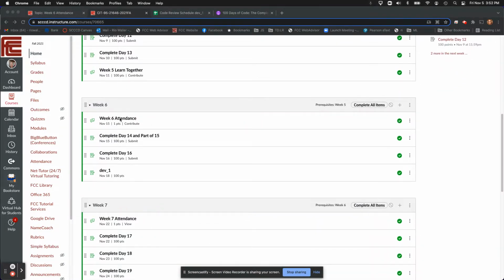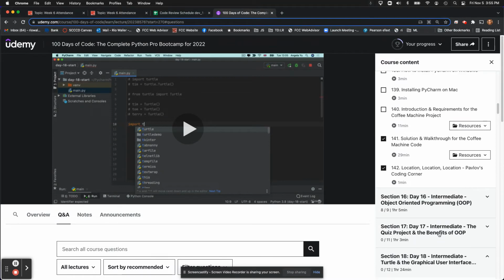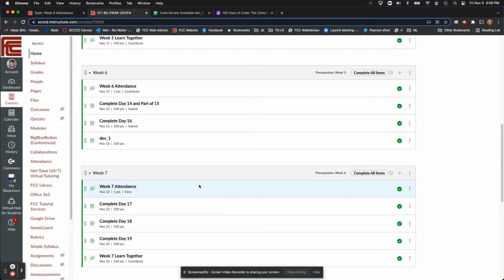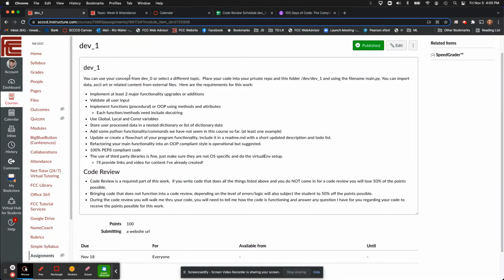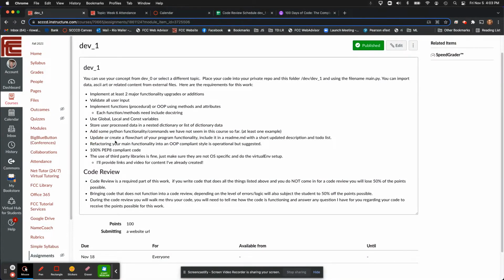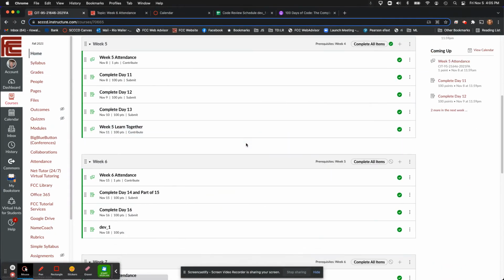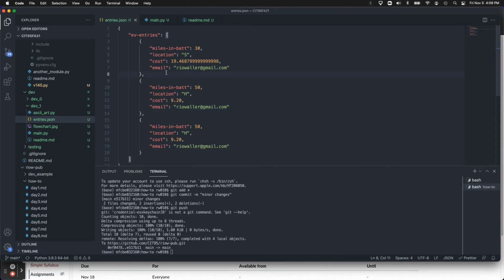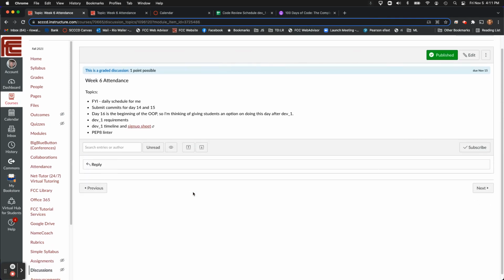CIT95FA21 - Week 6 Attendance